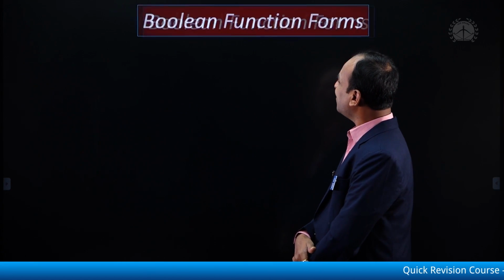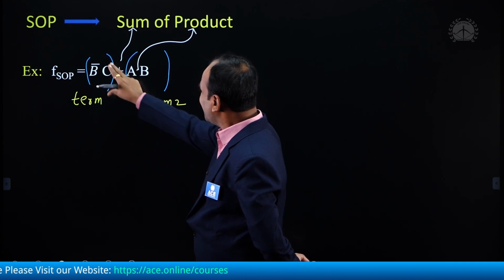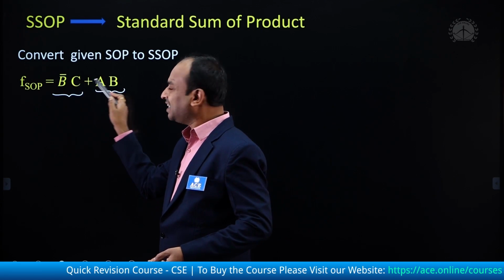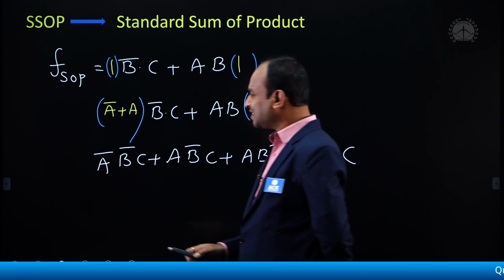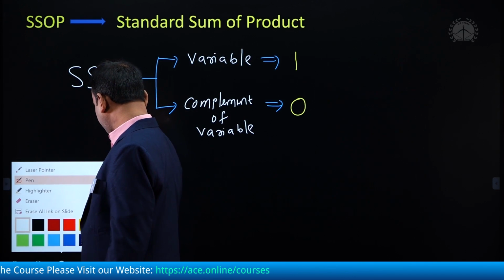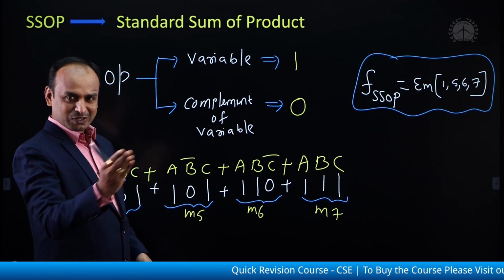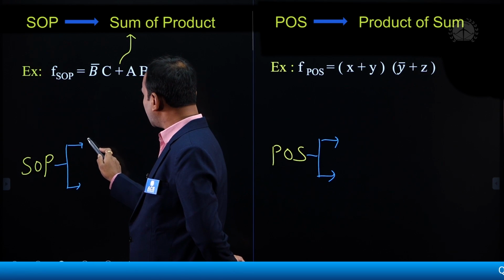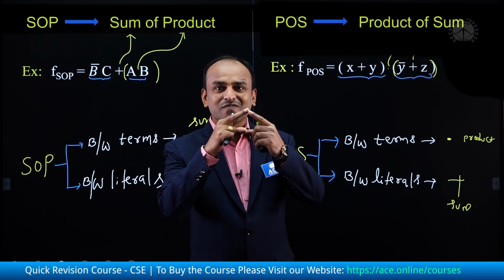Quick Revision Course I Digital Logic - CS I Boolean Function Forms I ACE Online & ACE Engg Academy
Quick Revision Course I Digital Logic - CS I Boolean Function Forms I ACE Online and ACE Engineering Academy